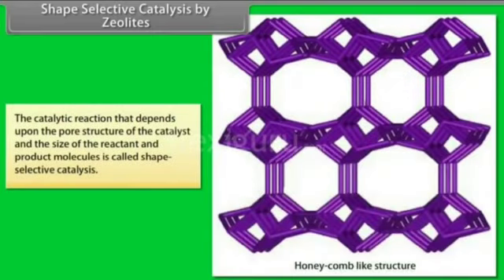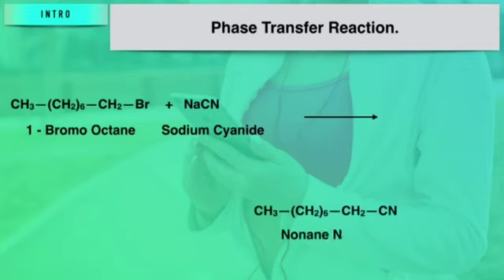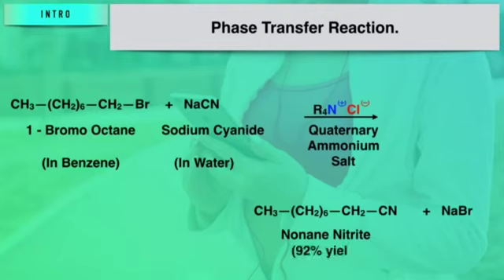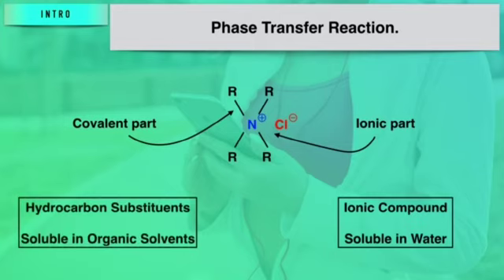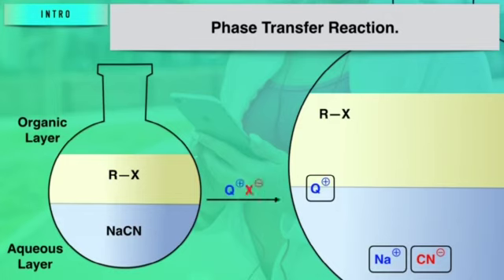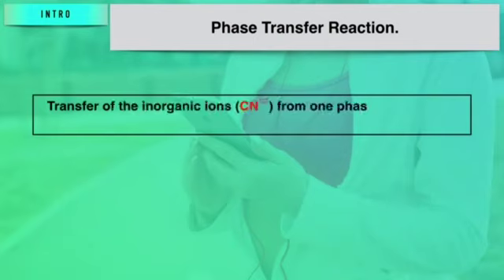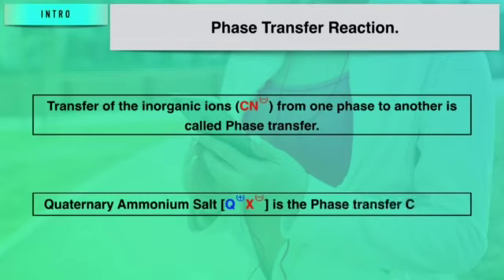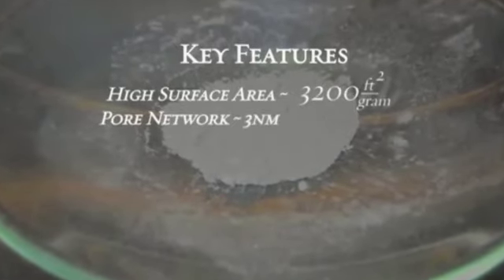XII Chemistry Unit - 10 Surface Chemistry - phaseTransfer & NanoCatalysis Animation Part - 17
XII Chemistry Unit - 10 Surface Chemistry - Catalysis - phase Transfer & Nano Catalysis Animation Part - 17